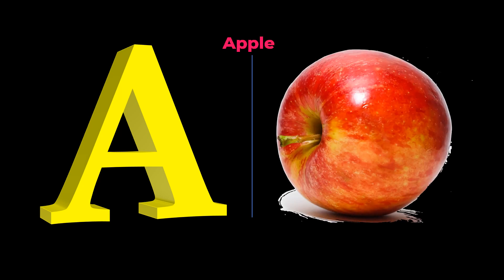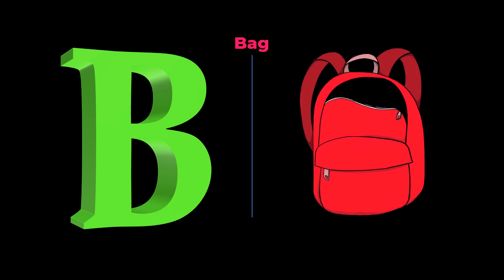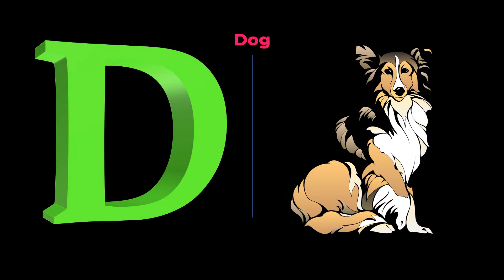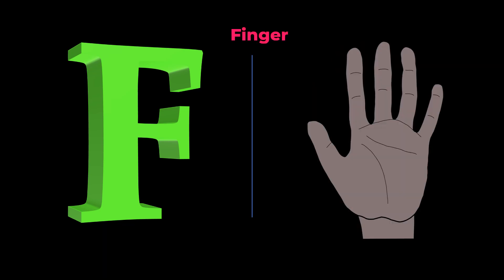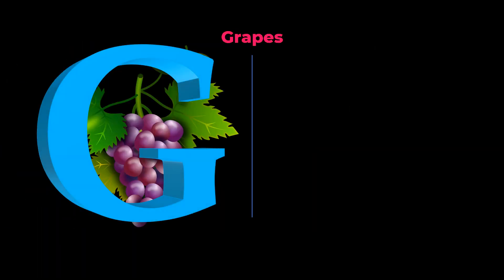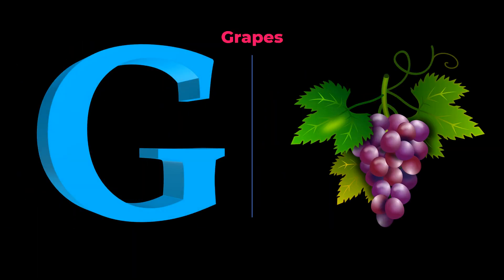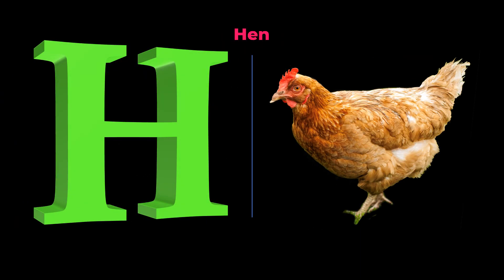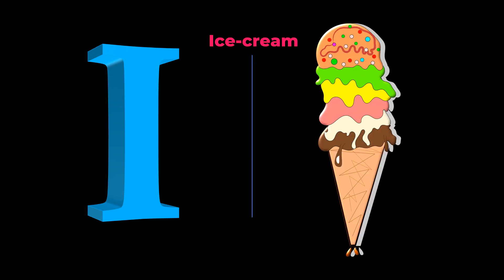Abc song Alphabets song Phonics song a for apple picbuk kids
Alphabet song, abc song, a for apple 🍎, A for ambulance 🚑, alphabet song, picbuk, a for avocado 🥑
phonic song, abc song picbuk  alphabet song
Picbuk is a channel where kids can enjoy while learning.

B, for Bag.
C, for Cap.
F, for Finger.
J, for Juggler.
K, for Karate.
L, for Lion.
M, for Magician.
N, for Necklace.
T, for Teeth.
W, for Windmill.

Sing-alongs and nursery rhymes encourage children to learn via play, imagination, and creativity. Preschoolers are learning the alphabet, numbers, animal sounds, colours, and much more with our assistance.

For preschoolers and families, our exquisite 3D animated Songs are universally relatable, enjoyable, educational, and amusing.

With the help of our nursery rhymes, kids may get creative and do something worthwhile. We assist children in developing emotional intelligence or problem-solving independence. In a subtle way, we also assist children in understanding diversity, equity, and inclusion. Because our viewers are so young, our videos leave a lasting impression on their developing brains.

abc picbuk
phonic picbuk
alphabet picbuk
nursery rhymes picbuk
abc song picbuk
phonic song picbuk
alphabet song picbuk
a for apple picbukg
anc picbuk
अ से अनार picbuk
हिंदी वर्णमाला picbuk
क से कबूतर picbuk
abc song
abc song apple
abc song hindi
abc super simple songs
barbara milne alphabet song
phonics song
abc
abc song little baby bum
abc song phonics song alphab...
super simple songs abc
k se kabutar picbuk
abc song phonics
abc phonics
abc song phonics 2
phonics song